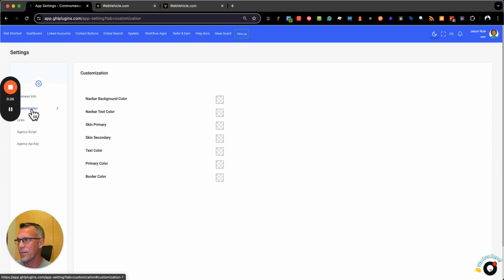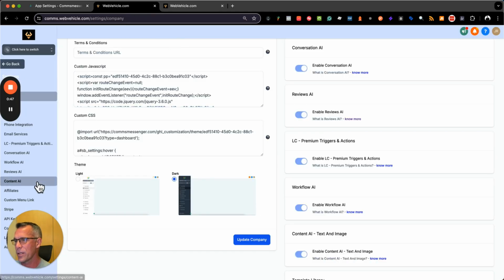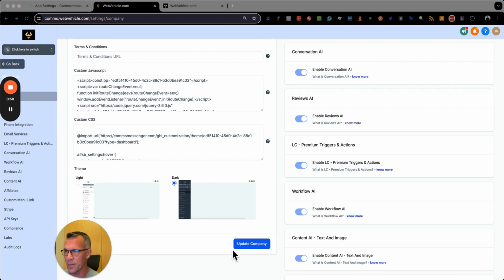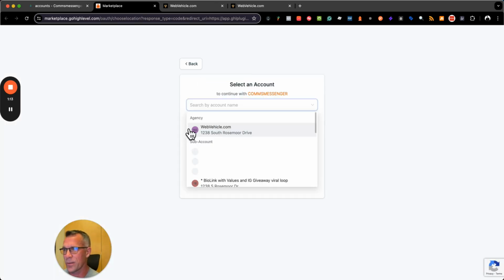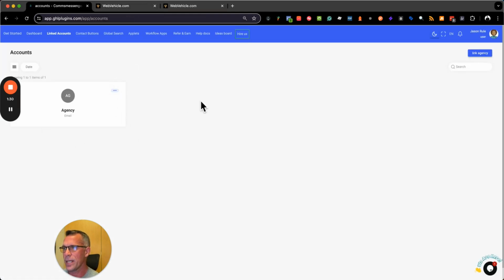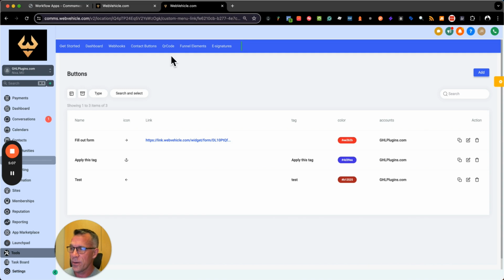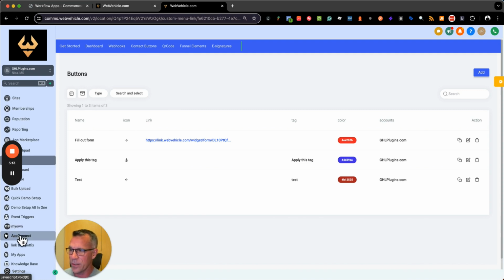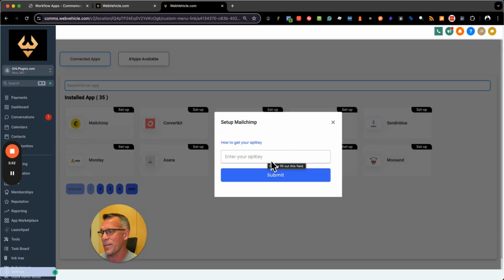Get started using Workflow Apps for HighLevel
How to Set Up Your Workflow App Actions in Minutes:

If you would like to get access to these tools
Setting up your GHL Plugins is a quick and straightforward process that can be completed in just a few minutes. This guide will walk you through the necessary steps to get everything up and running efficiently.

These apps are currently installed for unlimited subaccounts for your agency.

Mailjet
Active Campaign
Moosend
Constant Contact
ClickUp
Mailchim
Zoho Campaigns
Drip
Copper
Liondesk
Square
Monday
Omnisend
Zendesk
iContact
Benchmark Email
Convertkit
Hubspot
Asana
MailerLite
Aweber
String Manipulation
Opendental
ZohoCRM
Formula Evaluator
Date Manipulation
JobNimbus
Outbound Message
Distance Location
Trello
Campaign Monitor
GetRespons
SendinBlue

Log into GHL Plugins:
Once you are logged into your GHL Plugins account, navigate to the settings section.

Set Your White Label Name:
In the settings, the first task is to set your white label name. By default, it uses "GHL Plugins," but you can customize this to fit your brand.

Customize the Theme:
GHL Plugins loads the dark blue theme by default. If you prefer, you can customize the blue bar across the top to match your brand's theme.

Add Agency Script:

Click on the agency script and copy it.
Navigate to your agency company settings.
Add the script to your custom JavaScript section and click update.
Link Accounts with OAuth 2:

Linking accounts is essential as it allows the tools to work with all sub-accounts within your agency.
Allow access to all sub-accounts and future installations to ensure the tools remain functional across all accounts.
Create Custom Menu Link:

Copy the custom menu link.
Add it to a sub-account or all sub-accounts.
These tools will then be instantly available within the sub-accounts.
Configure Connected Apps:

Create a custom menu link, for instance, "AppConnect."
Install the necessary applications.
Enter the API key for each specific sub-account to activate workflow actions based on the available API actions.
Benefits of Using GHL Plugins
Streamlined Integration: The tools work seamlessly within sub-accounts, making it easier to manage multiple clients.
Enhanced Functionality: By linking accounts, you ensure continuous functionality and access to new features across all sub-accounts.
Customization: Customize the appearance to align with your brand, providing a consistent look and feel for your clients.
Continuous Improvement and Support
GHL Plugins is committed to enhancing its offerings by developing more workflow applications to increase the value of your investment. You will receive an invitation to join the Facebook group for additional support and resources. If you have any questions, feel free to reply to the welcome email for prompt assistance.

Welcome to GHL Plugins, and thank you for choosing us to support your agency's needs.

0:00 Get started using Workflow Apps for HighLevel